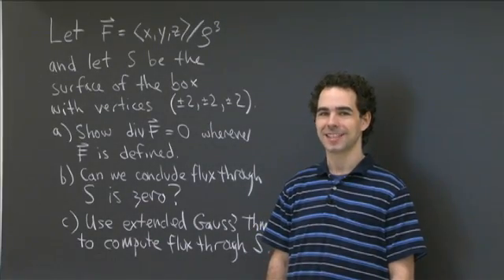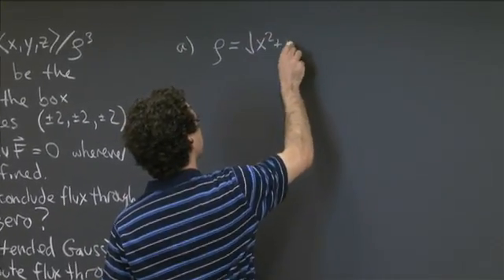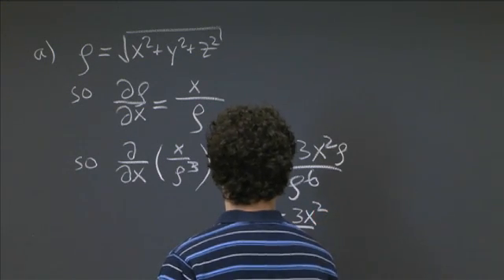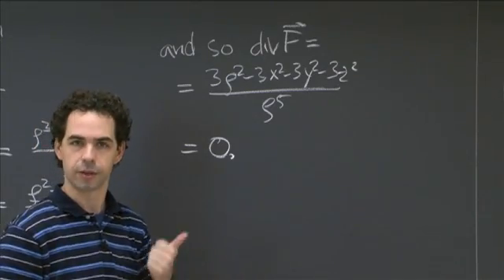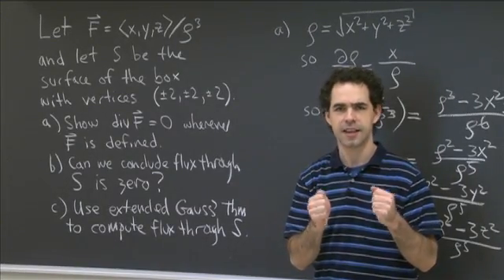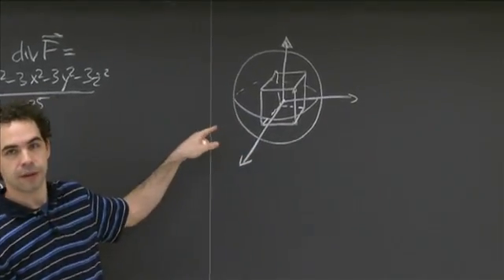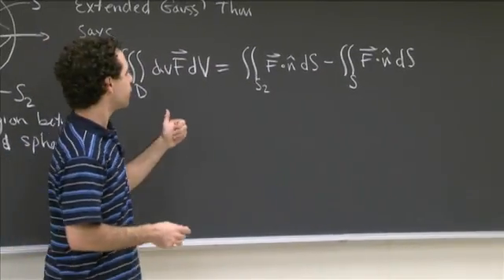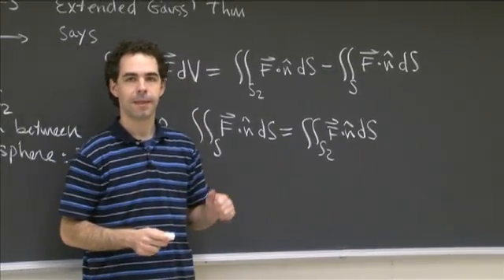Extended Gauss' Theorem | MIT 18.02SC Multivariable Calculus, Fall 2010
Extended Gauss' Theorem